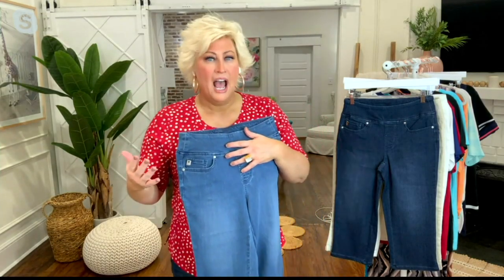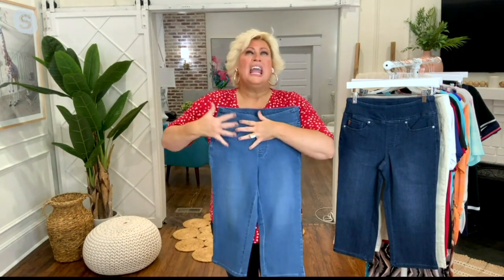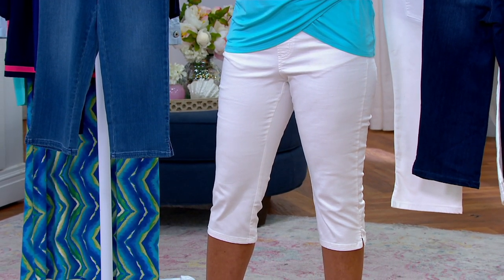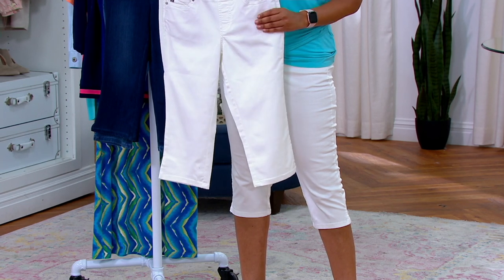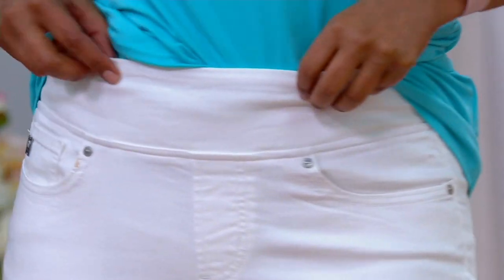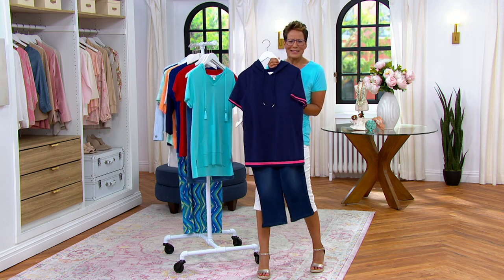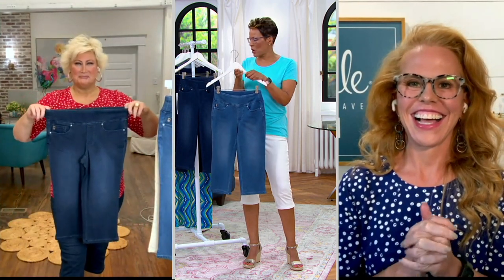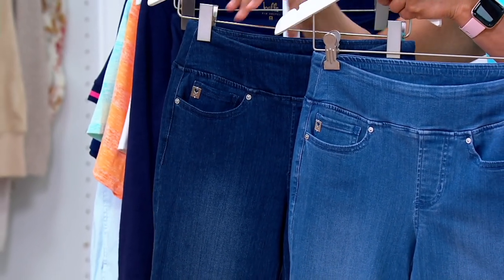Belle by Kim Gravel Primabelle Pull-On Capris on QVC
Belle by Kim Gravel Primabelle Pull-On Capris